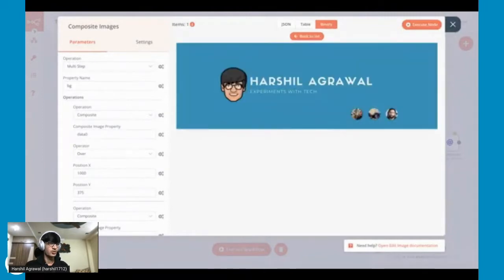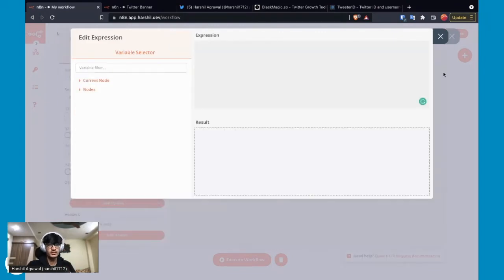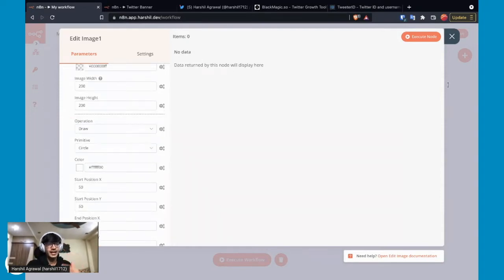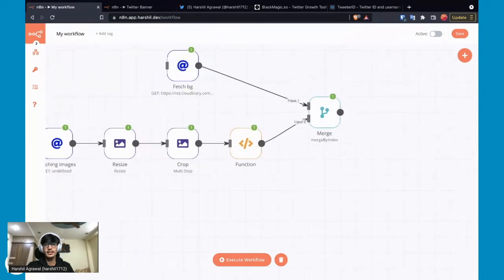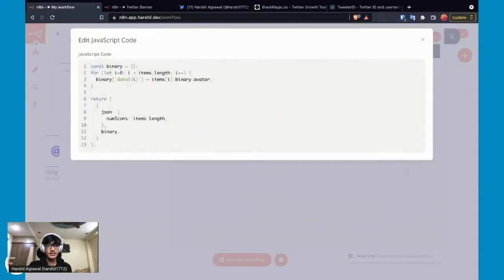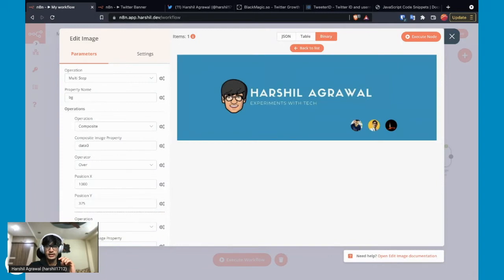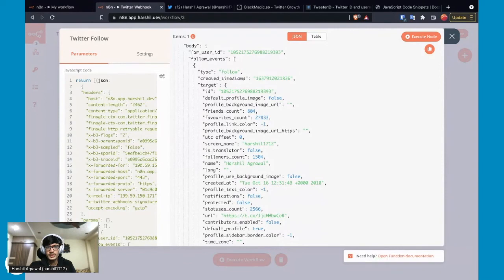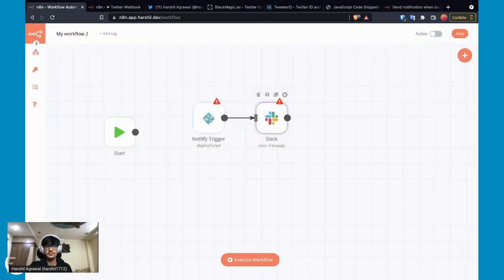How to automatically update your Twitter Profile Banner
Learn how to add new followers to your Twitter profile banner automatically when you have new followers.